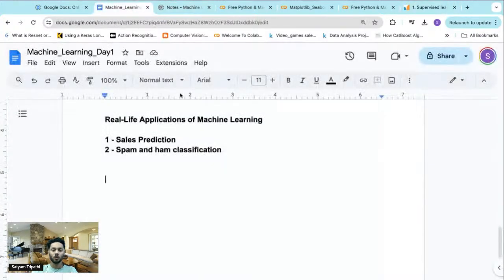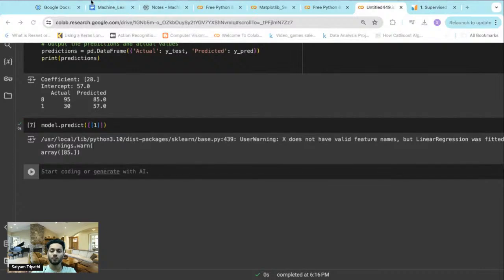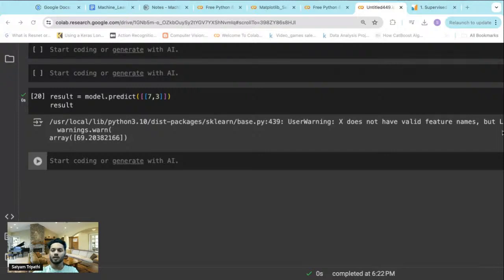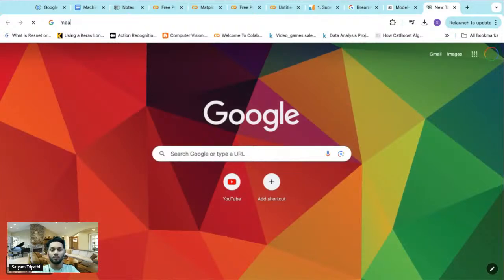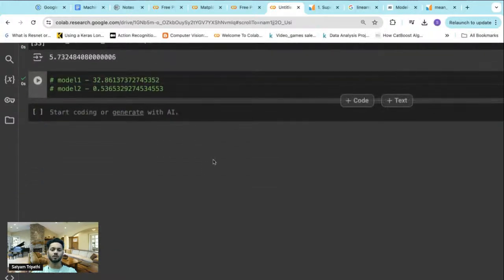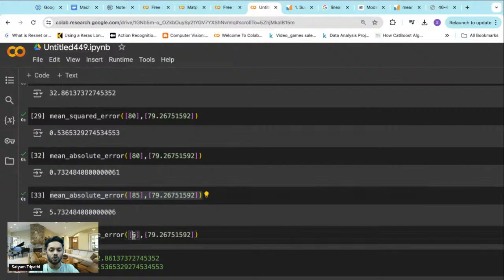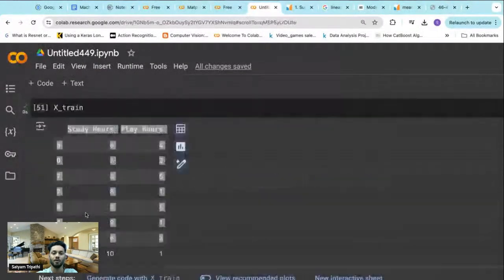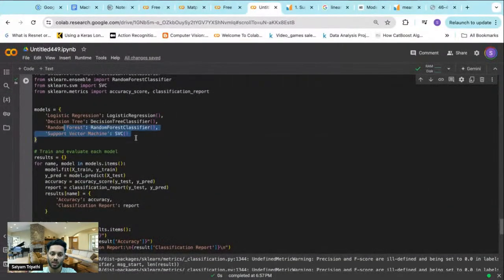Day 4 | Building Your First Machine Learning Model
Machine Learning 5 Days Bootcamp in collaboration with the National Skill Development Corporation, ITM Group of Institutions, and LetsUpgrade🤩

Registration, Attendance, Certificate, Assignments, LU Coins Everything is in one place, Everything is in ONELINK

Enroll for our Upcoming Placement Prep Bootcamp begins on 23rd Aug